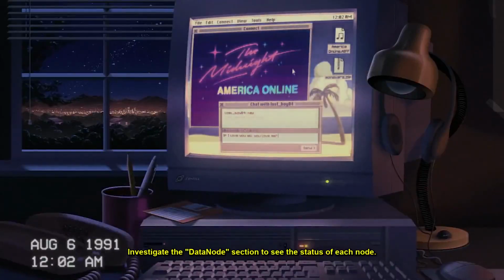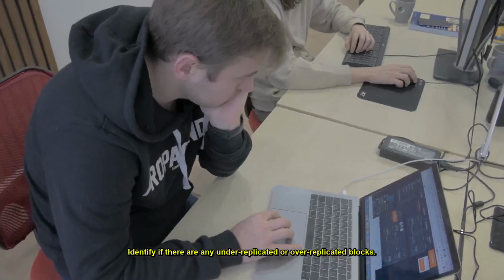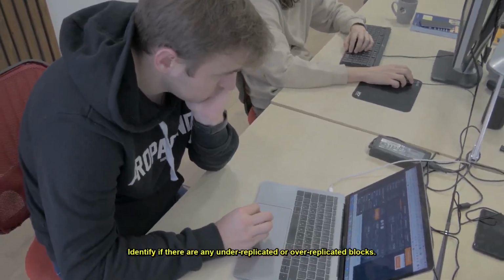How to verify Apache Hadoop HDFS blocks using NameNode health checks - Easy Tutorial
In this easy tutorial, we’ll guide you through the process of verifying Apache Hadoop HDFS blocks using NameNode health checks. Learn how to ensure your Hadoop Distributed File System is running smoothly and efficiently, while avoiding common pitfalls. Perfect for beginners and seasoned data engineers alike, this video will equip you with essential skills to maintain data integrity in your Hadoop environment.